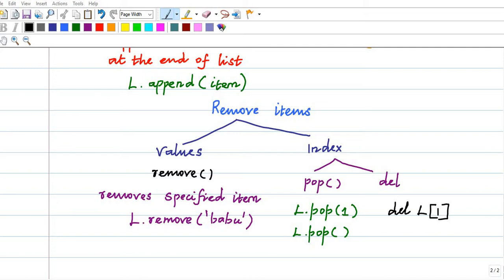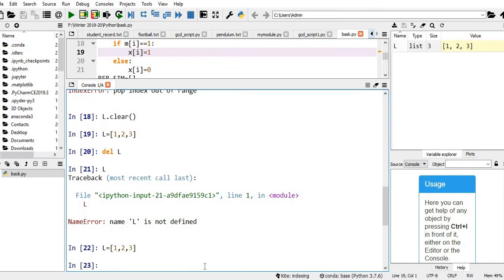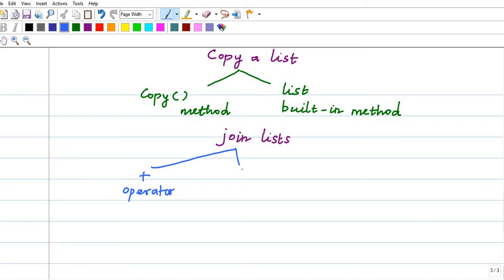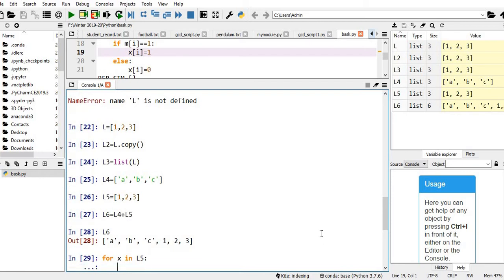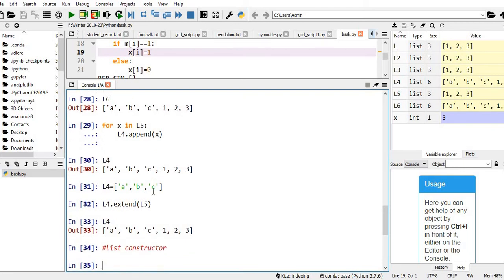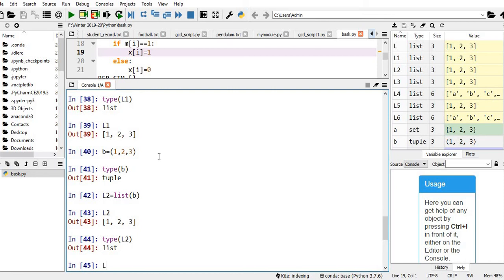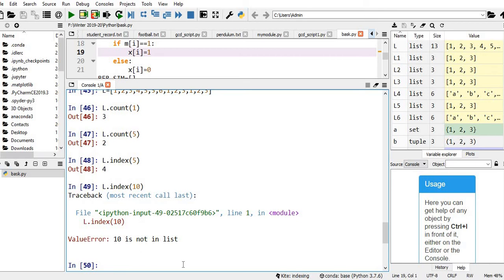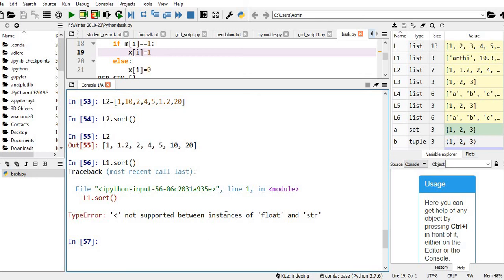List methods in Python by Dr. Vinoth Babu Kumaravelu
Copy a List, Join Two Lists, The list() Constructor, count( ) method, index ( ) method, reverse( ) method, sort( ) method